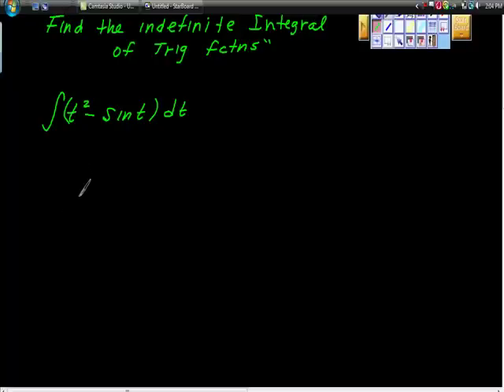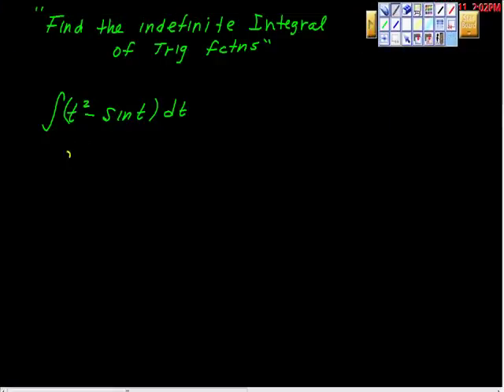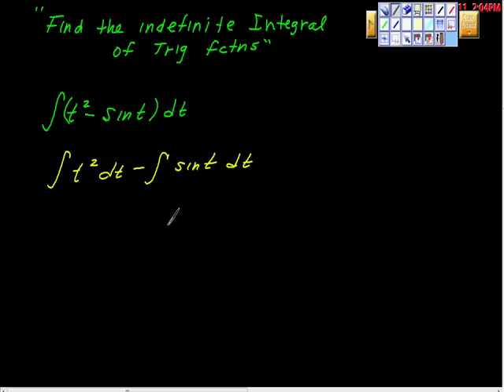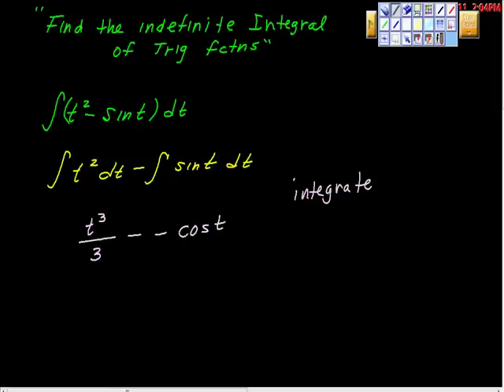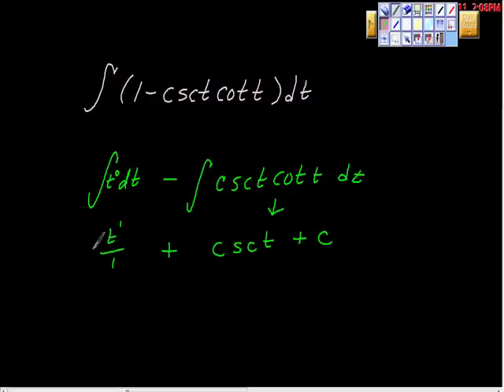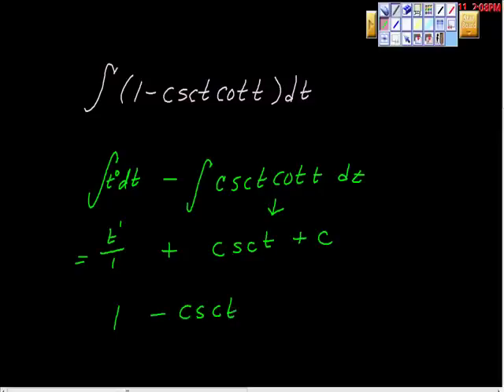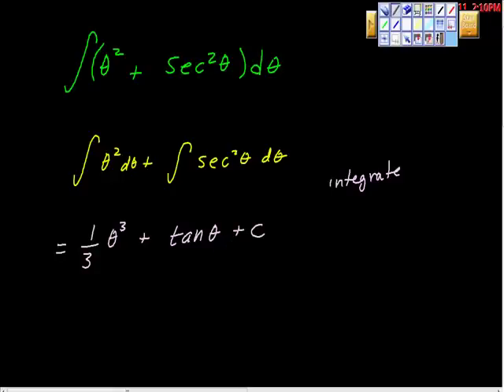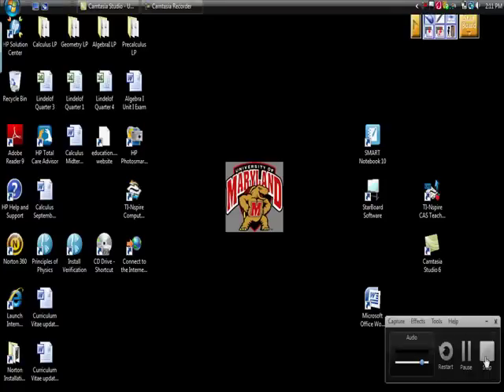How to find the Indefinite Integral of a Trig Function AP Calculus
Simple step by step directions for taking the indefinite integral of a trigonometric function.  Remember you really need to memorize the antiderivative Formulas.  This video will provide you with the skills needed to apply antiderivatives to more complicated applications